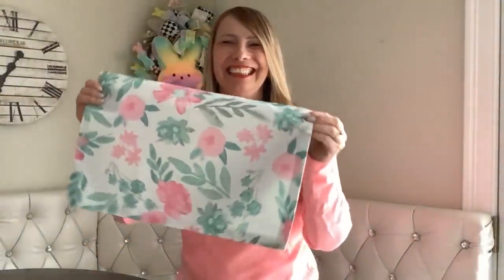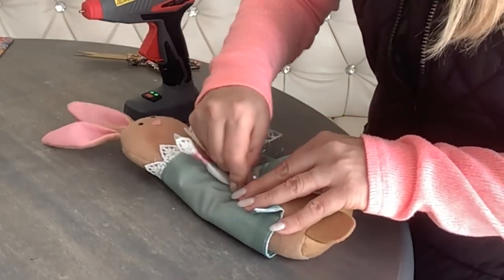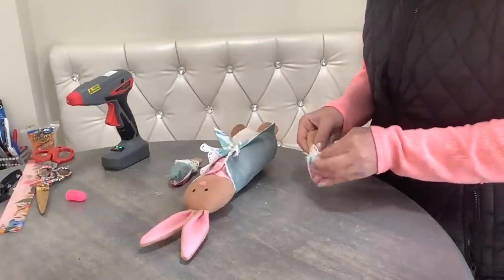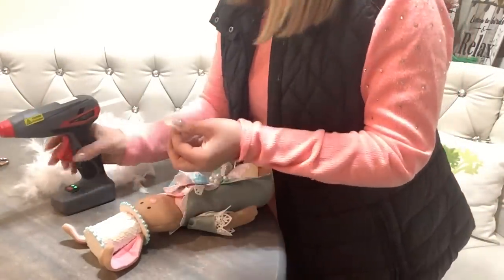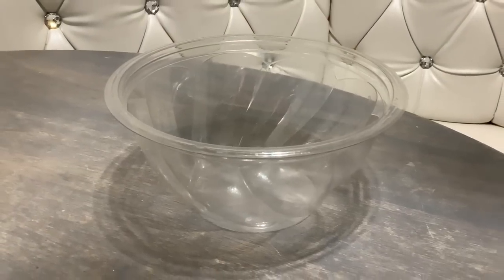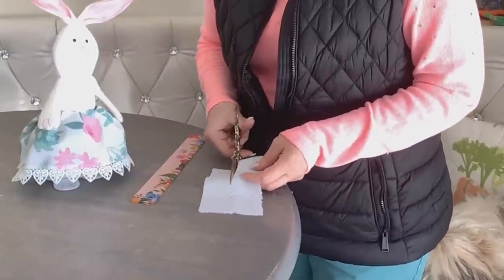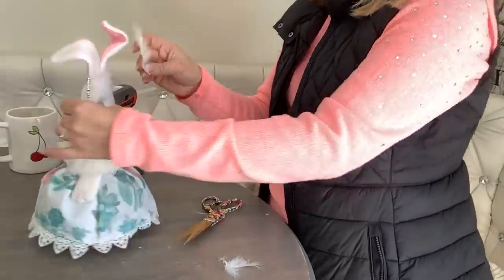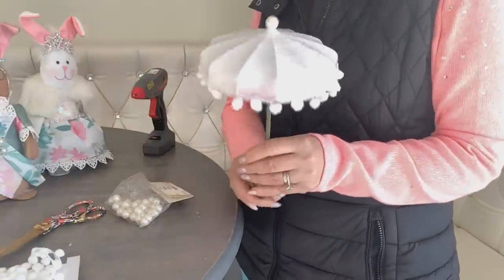DOLLAR TREE BUNNY DIY | $1.25 BUNNY | FUN SPRING EASTER CRAFT | THE BEST MAKEOVER EVER!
They don't look like Dollar Tree bunnies!!  Makeover - high end bunnies using Dollar Tree items, fun Dollar Tree DIY!  Top hat DIY and fancy parasol DIY.

Thank you so much for visiting and and taking the time to watch my videos. It means so much to me! Please Tag me if I inspired you to make any of these items, would love to see your work! ❤️ ~ Kathy

YUMMY FLAVOR
Video Link:    • 🎧Cute bgm♫Yummy F...